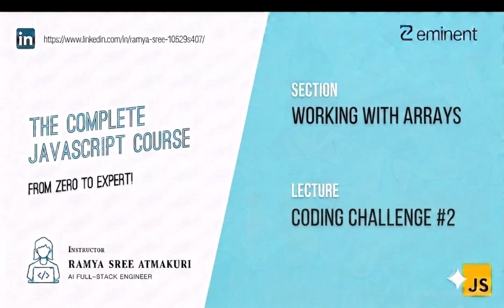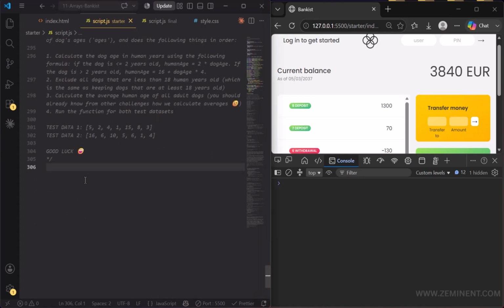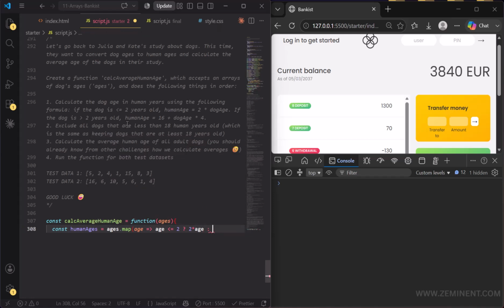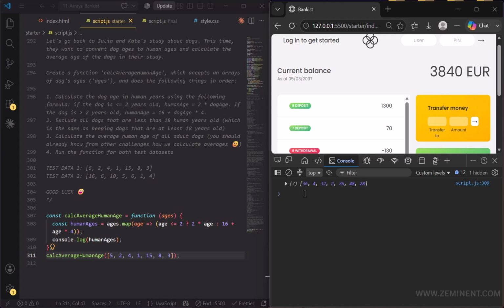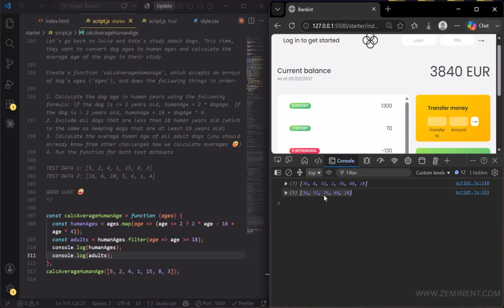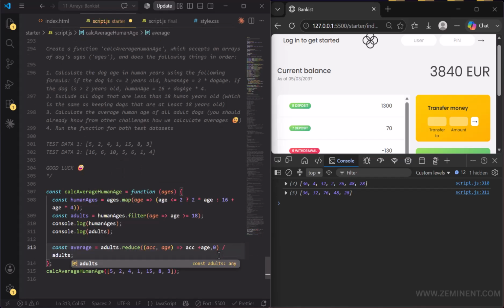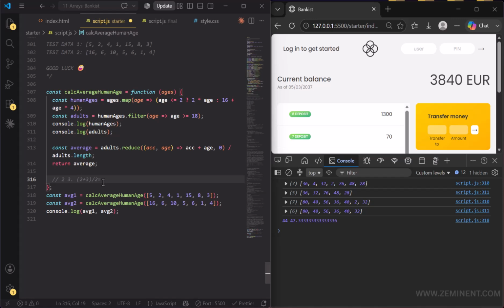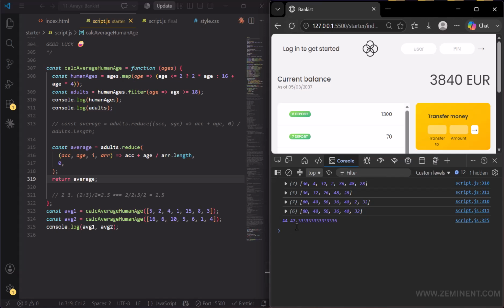Challenge #2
Welcome to JavaScript Challenge #2! In this video, we'll solve another exciting JavaScript coding challenge step by step. This challenge is designed to improve your problem-solving skills, strengthen your JavaScript fundamentals, and help you think like a real developer.